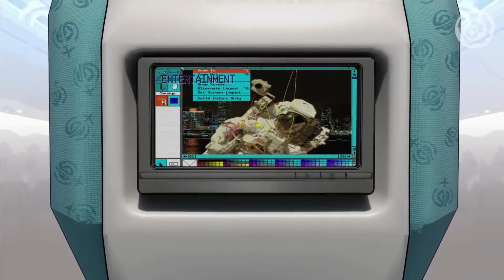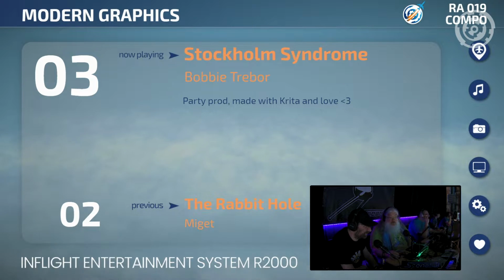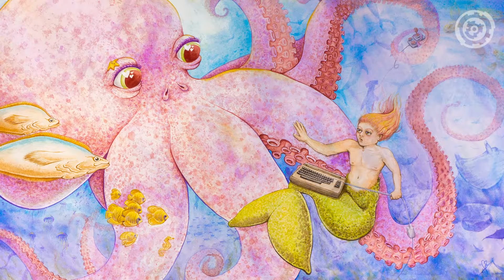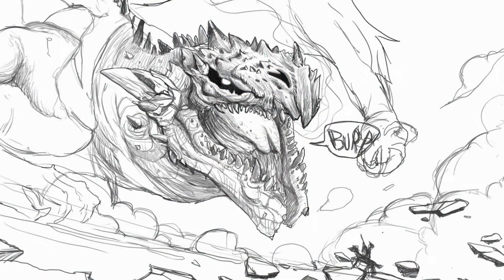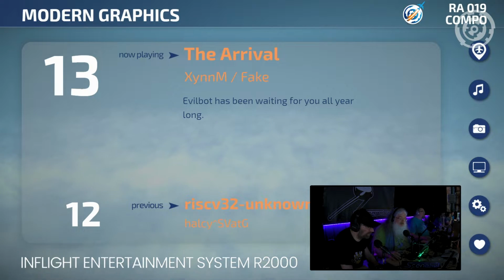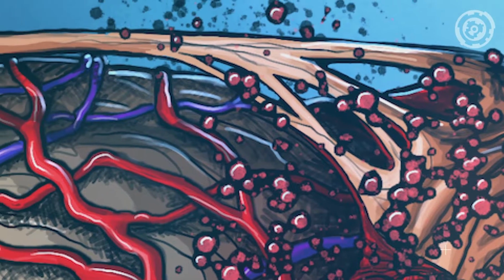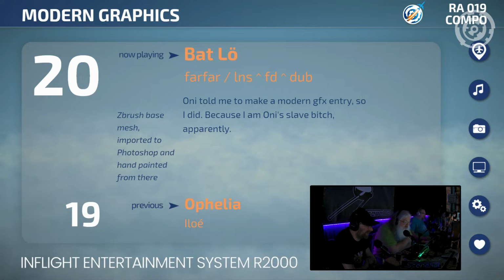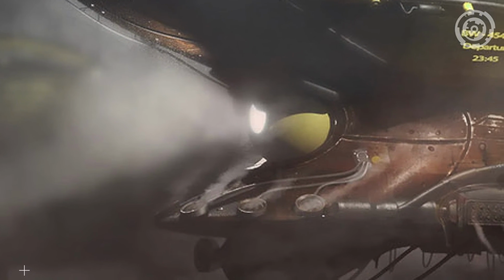Revision 2019 - Compo - Modern Graphics